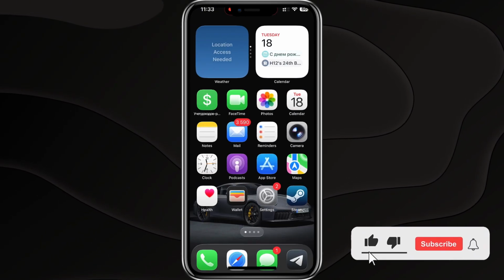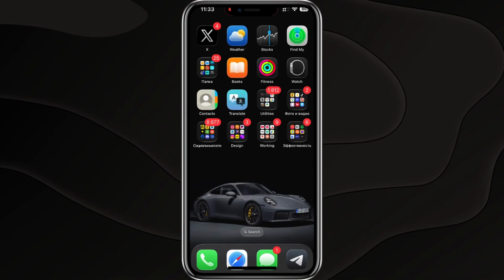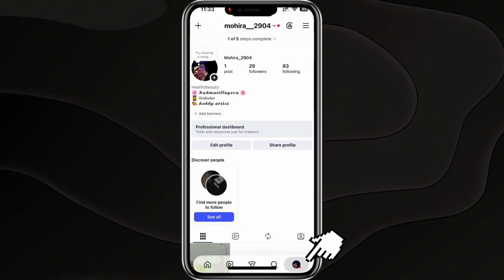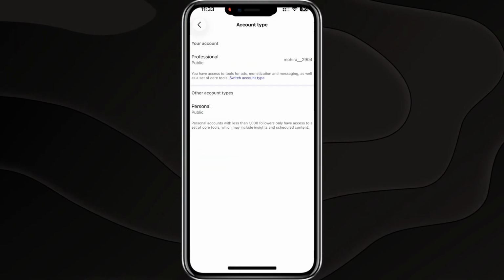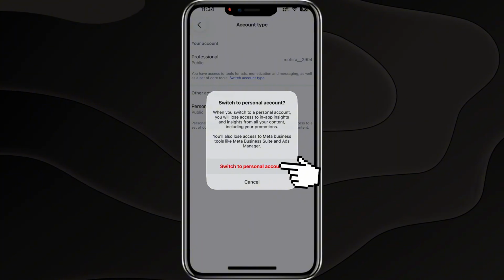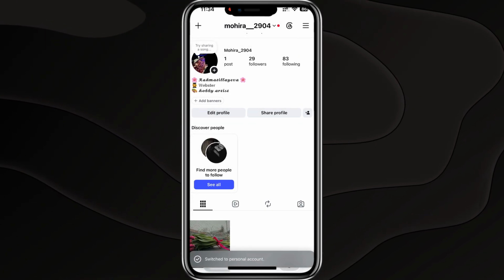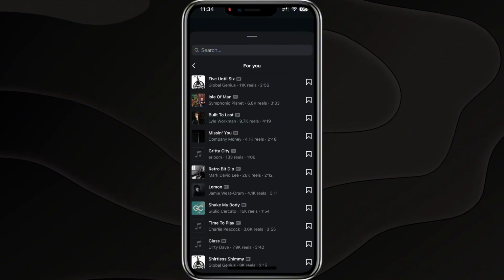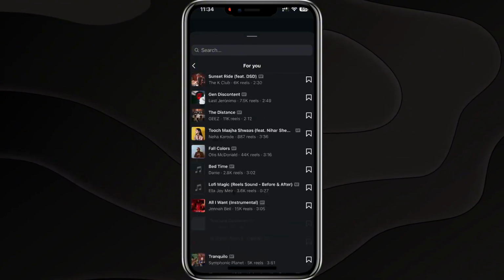How to Fix Instagram Music Library Missing Songs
Can't find certain songs on Instagram Music? In this quick and easy tutorial, I'll show you how to fix Instagram Music when songs are missing or not appearing in the music library.

If you're unable to find specific songs for your Instagram Stories, Reels, or posts, this issue may be related to your account type. Follow the steps in this guide to potentially unlock more songs and restore access to Instagram Music.

📌 In this video, you'll learn how to:

✅ Fix Instagram Music not showing all songs

✅ Change your Instagram account type

✅ Get access to more songs on Instagram

✅ Fix missing songs in Instagram Stories and Reels

✅ Troubleshoot Instagram Music issues

This tutorial is simple, beginner-friendly, and works on the latest version of Instagram.